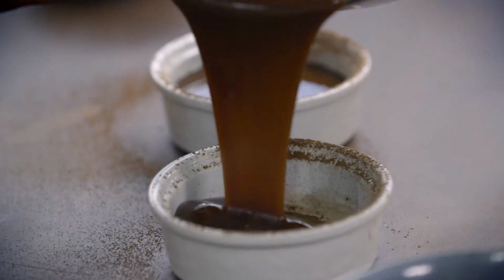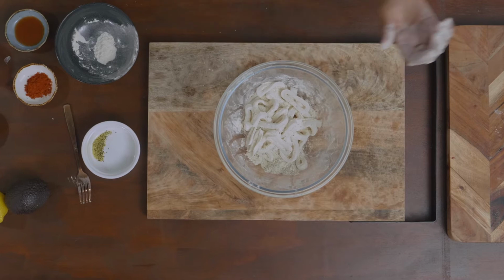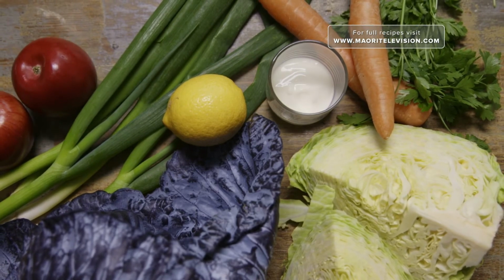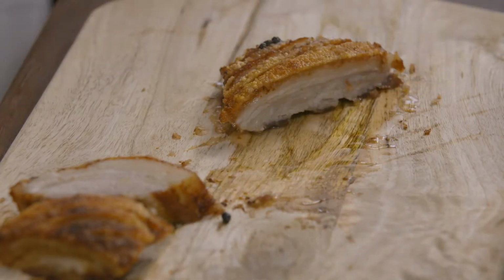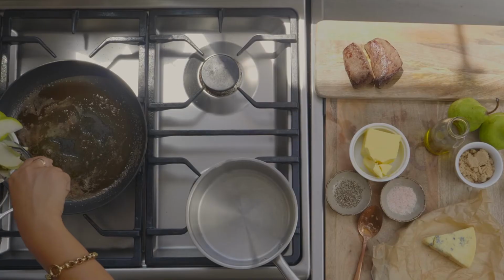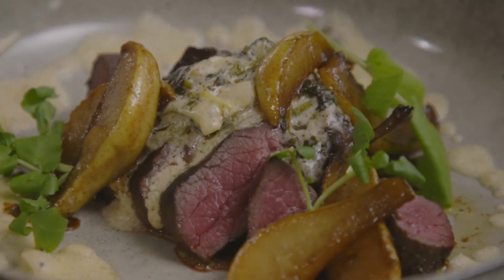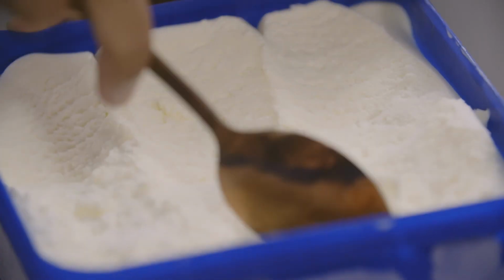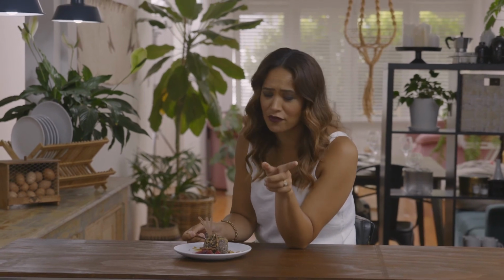Easy Eats S1 EP4 | Pango Productions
Join Hera Te Kurapa as she cooks up delicious, restaurant-quality dishes. Today: Beef Cheek Ragu, Creamy Mushrooms, Seafood Platter, Porridge.